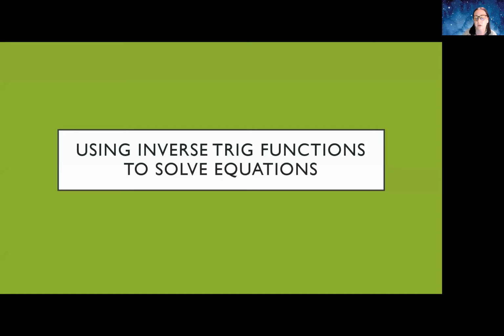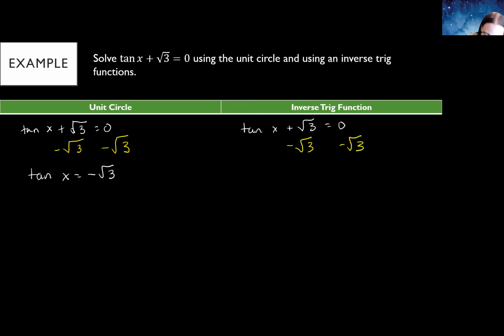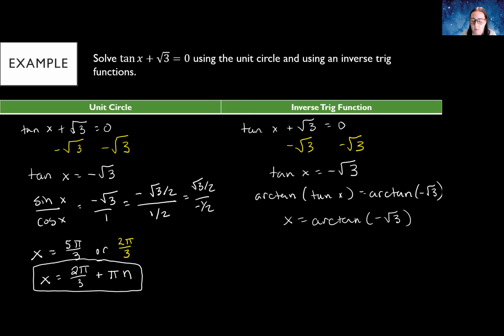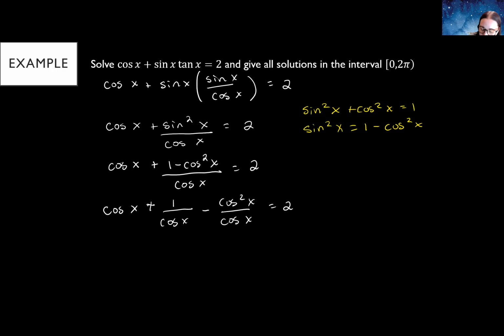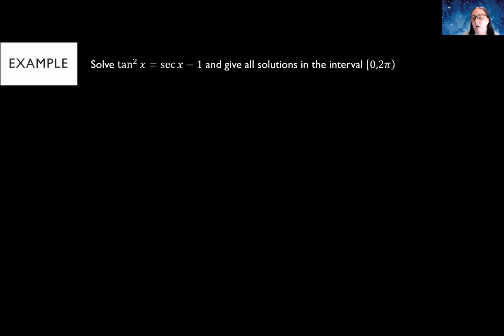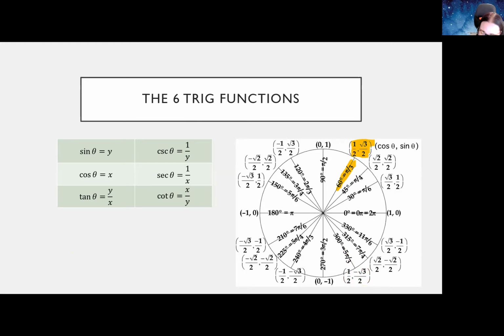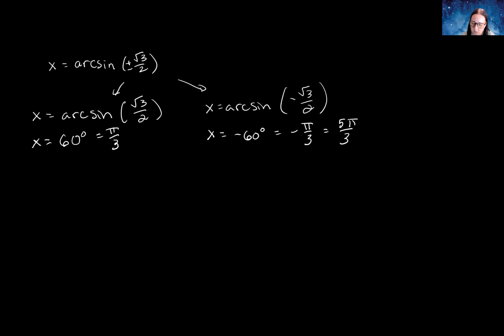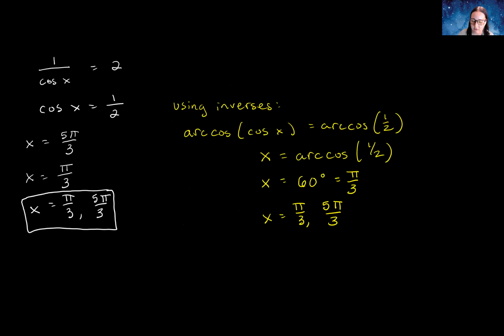MA141 Using Inverse Trig Functions to Solve Trig Equations